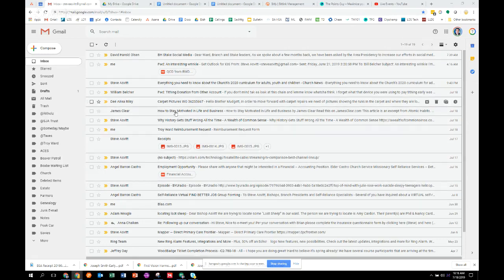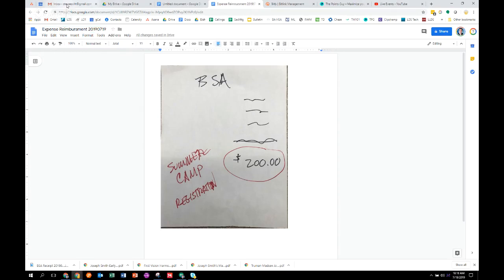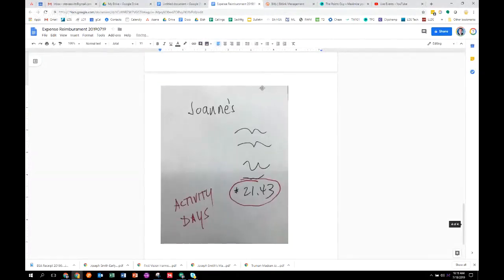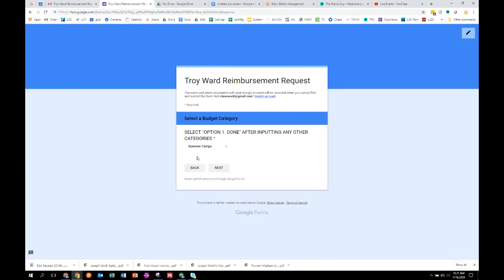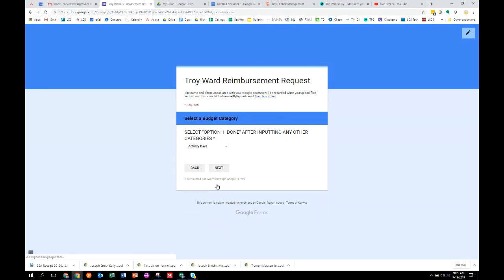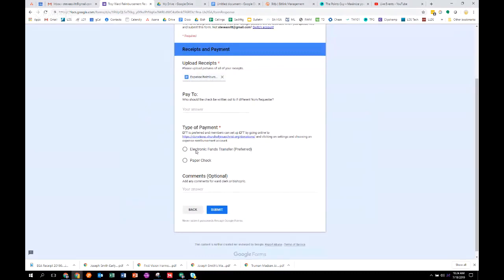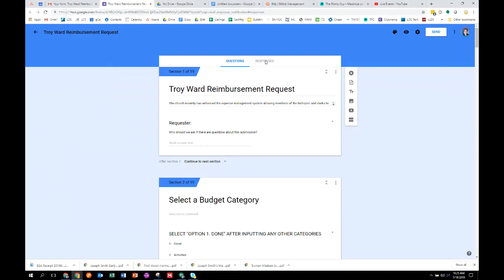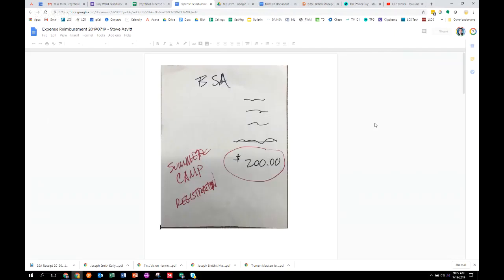Expense Reimbursement Tutorial